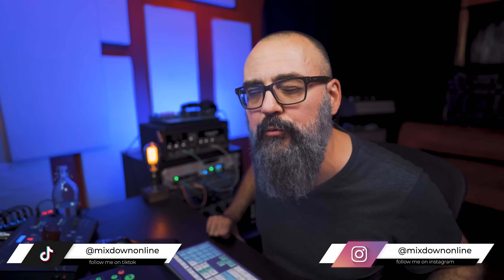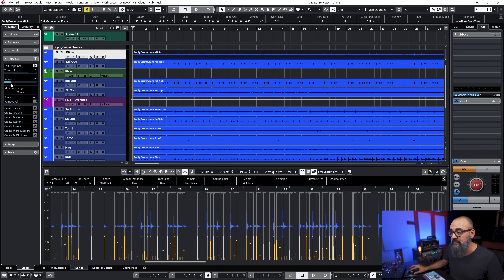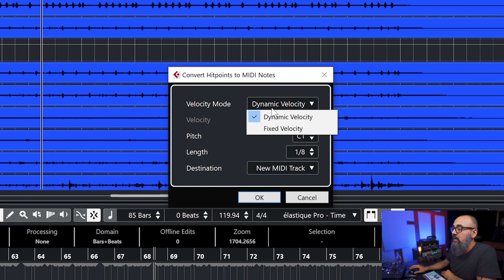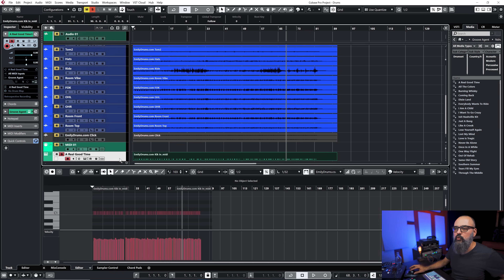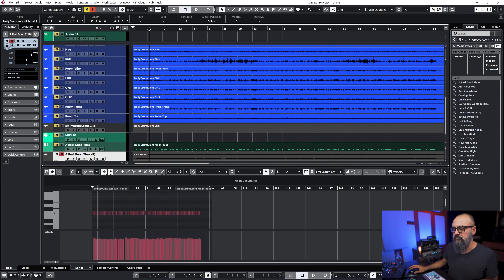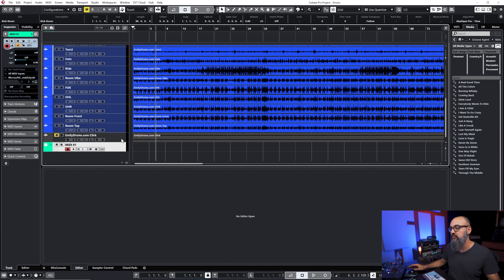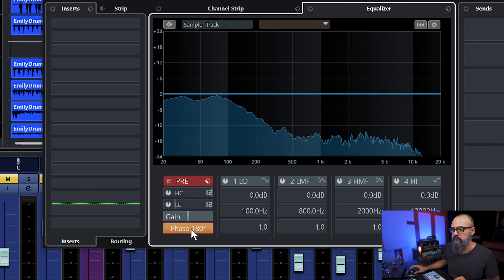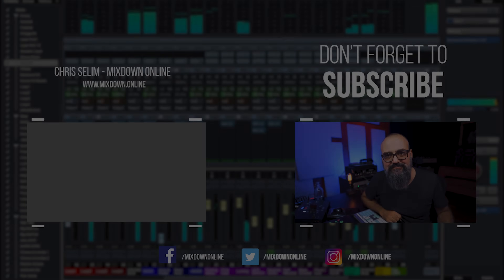Drum Replacement MAGIC Using only Stock CUBASE Tools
You can get that drum sound you have in your head, using only stock Cubase tools!

Today, I’m going to show you a few of my favorite drum replacement techniques to get a great sound without using any third-party plugins.

Timestamps
0:00 Intro
0:44 Drum Track overview
1:05 Adding a kick sample
1:35 using Edit Hit Points
4:35 Adding a drum kit with Groove Agent
6:35 Checking polarity on sampled drums
8:10 Adding one-shot samples
9:30 Using one-shot samples with Groove Agent

POP FILTER
STUDIO MONITORS: